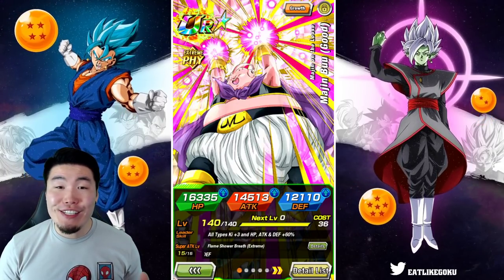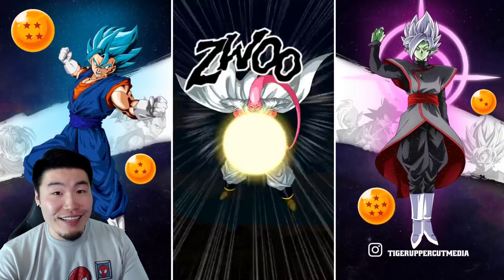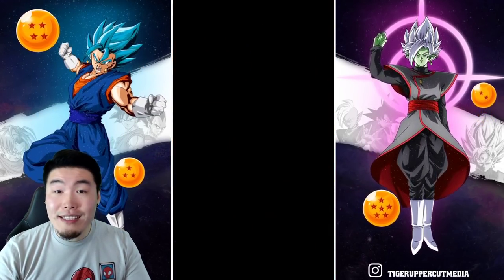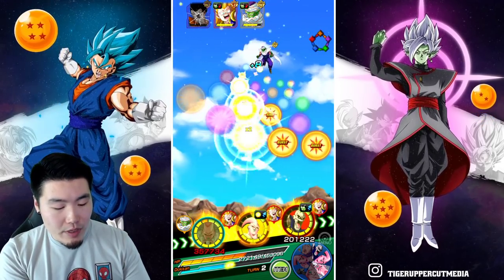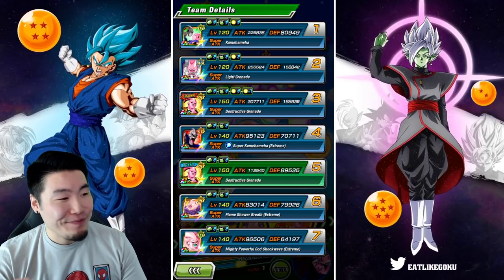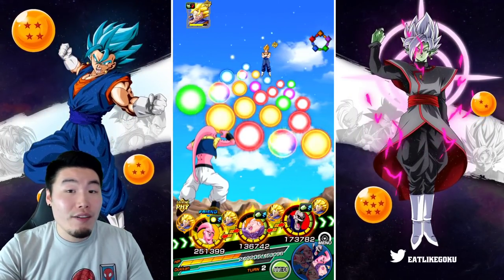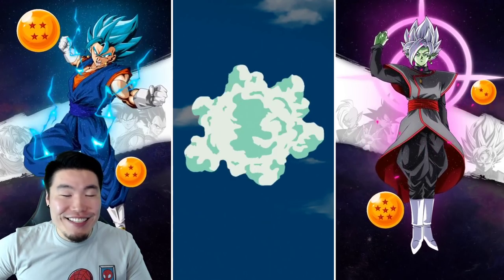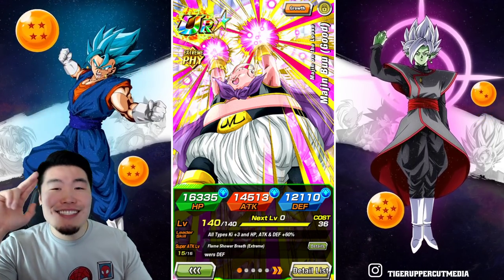The INVINCIBLE Majin Power Team OBLITERATES Super Battle Road! (No Items) | DBZ Dokkan Battle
This team just turned one of the HARDEST events in the game into a JOKE.